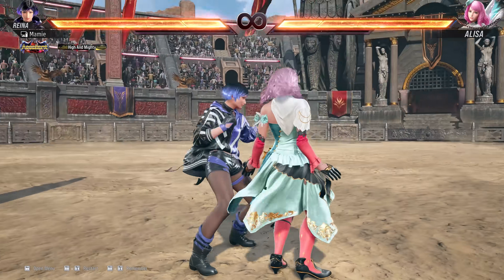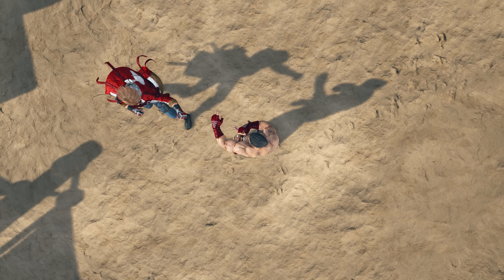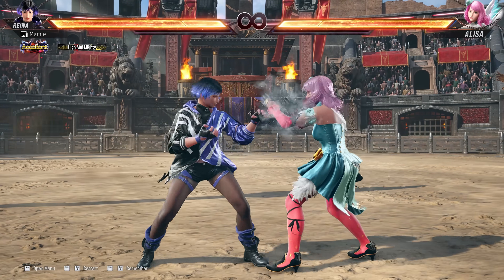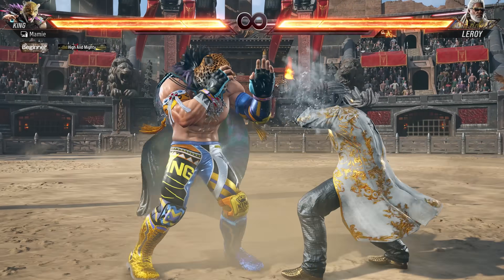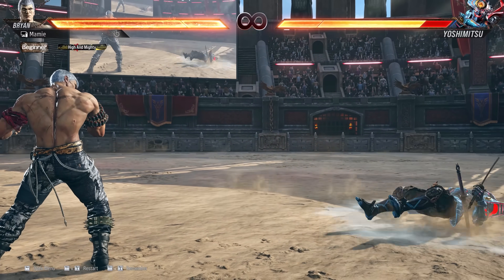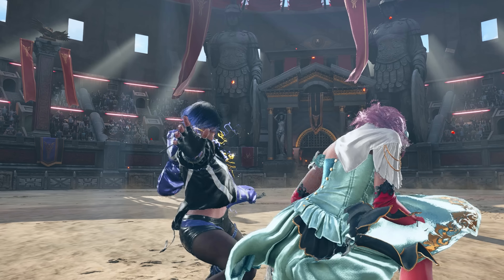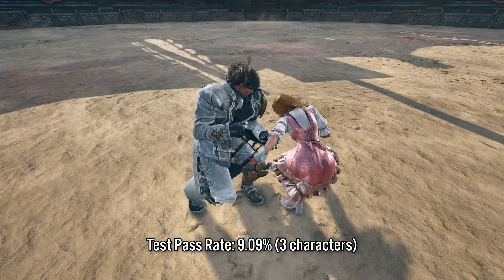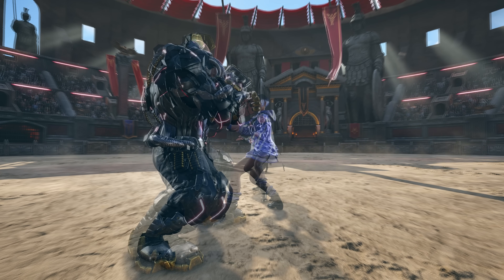Who has the best SIDESTEP in TEKKEN 8? | Data Comparison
After several days in the lab, we finally have a sidestep comparison video. I've done a visual comparison, as well as quantitative testing involving 1320 individual tests across 40 situations and all 33 characters. It's only a small sample of possible scenario's in TEKKEN, and I hope to do a more thorough study next time, but I think we have a decent foundation/idea of where each character stands. Hope you enjoy!

Timestamps:
00:00 - Intro
00:10 - What makes a sidestep effective?
00:29 - Testing Overview
00:51 - Visual Test
02:31 - Quantitative Method
03:20 - Data Collection Process
04:05 - Test Results
04:28 - Outliers and Interesting Results
06:29 - Possible Sidestep Mechanics
07:29 - Conclusion & Tier List